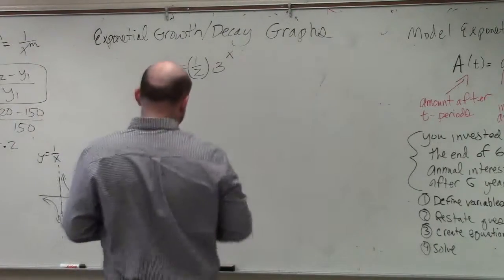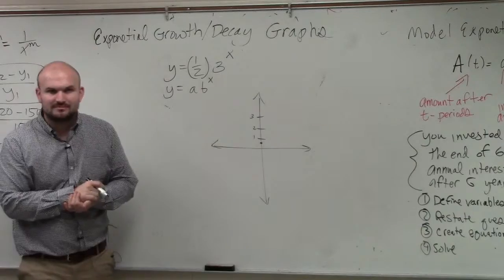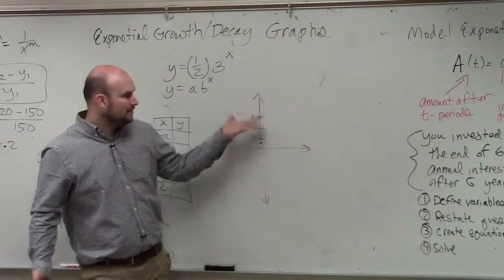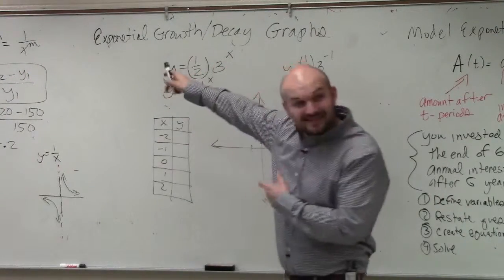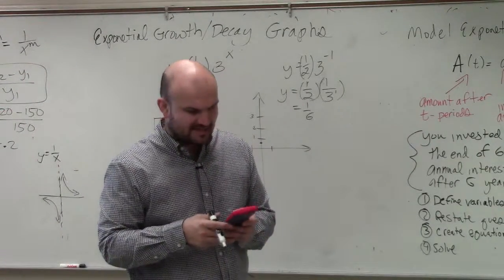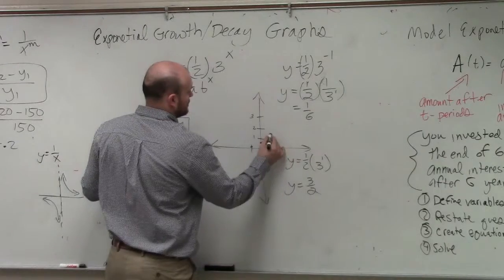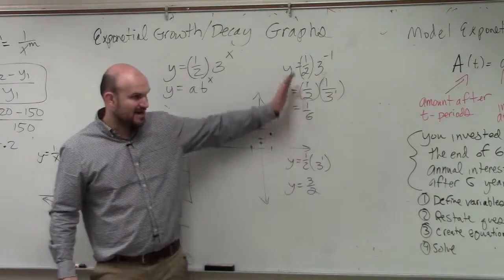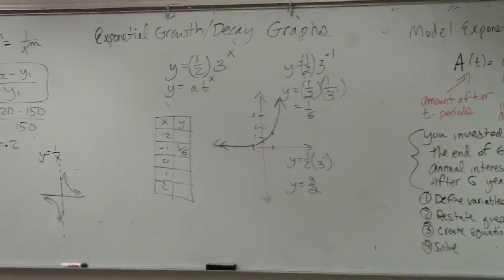How to graph an exponential function by using a table